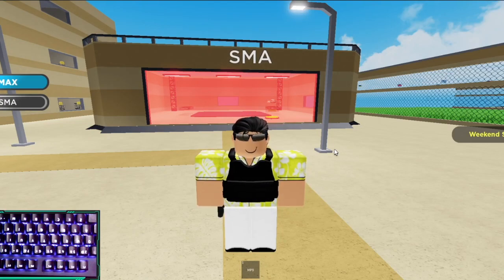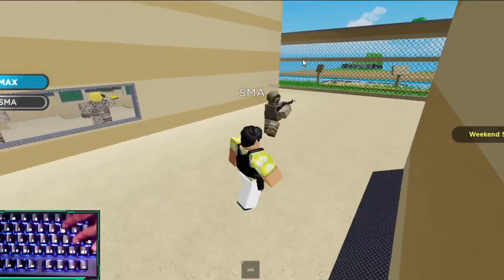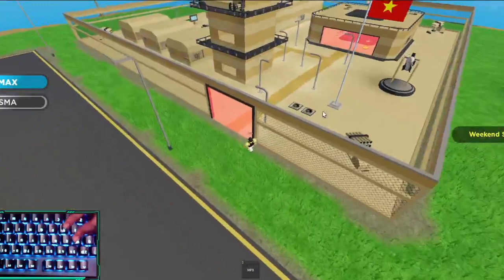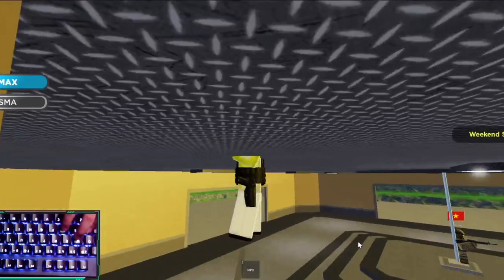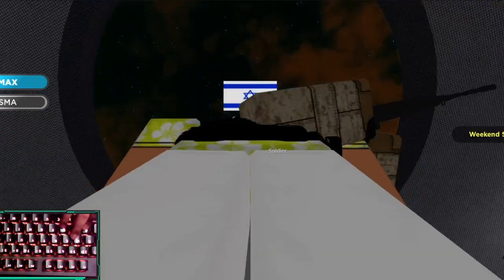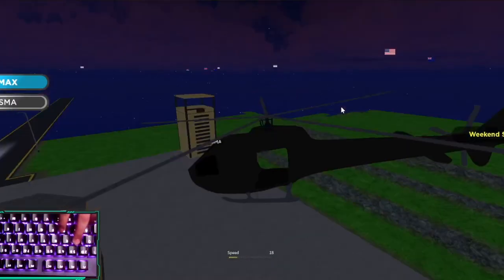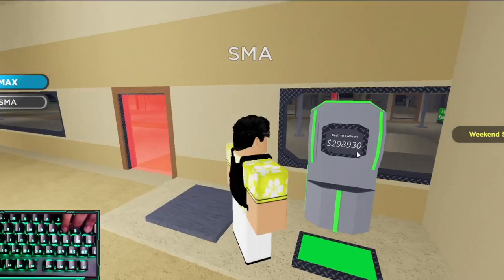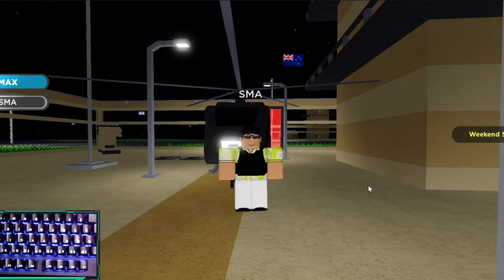GUIDE TO THE NEW SOLDIERS/GUARDS! (Military Tycoon) WEEKEND SALES!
Today,  I will be playing the New Update For Military Tycoon! New stuff such as  soldiers and guards!
Military Tycoon Millitary Tycoon Military TycoonMilitary Tycoon Military TycoonMilitary TycoonMilitary Tycoon Military Tycoon Roblox Mililtary Tycoon

Hello guys! I am a ROBLOX YouTuber/Player I will play different kind of games. I am also a ROBLOX Developer so I may make videos about my game developments.

mechanisms.